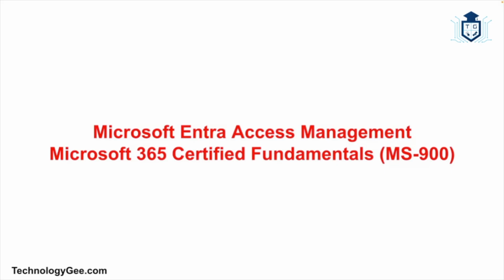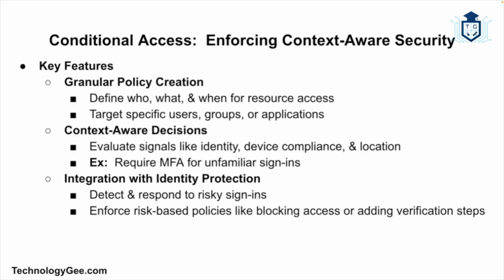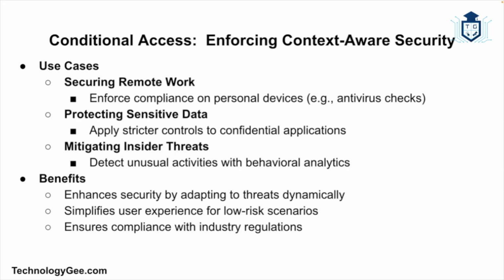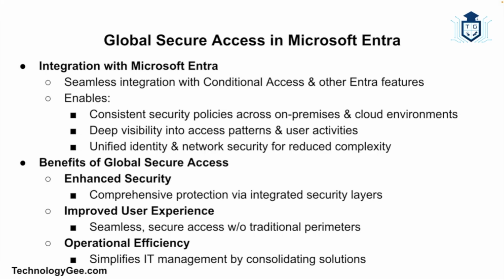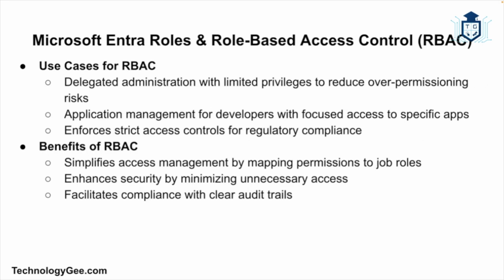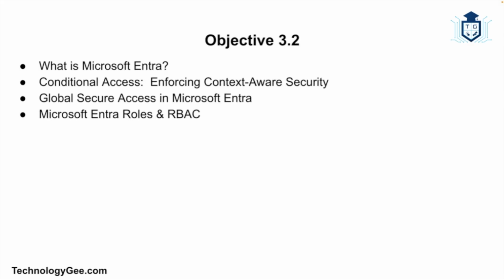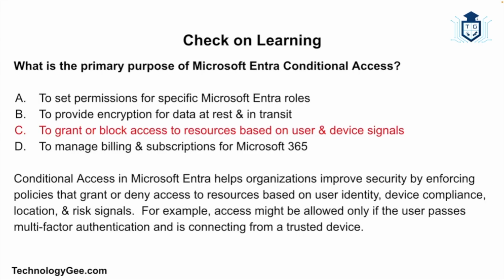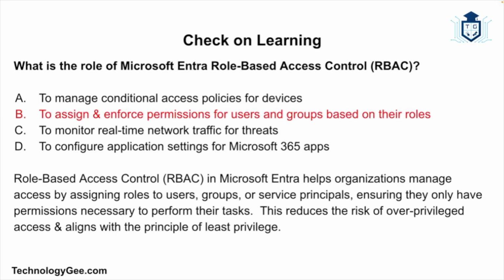Microsoft Entra Access Management | Microsoft 365 Certified Fundamentals (MS-900) | 3.2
Managing access is one of the most critical aspects of modern enterprise security.  Microsoft Entra, a suite of identity and access management solutions, helps organizations secure their resources, manage identities, and maintain compliance in an increasingly complex digital landscape.  This video explores how Microsoft Entra enables organizations to strengthen their security posture through its access management capabilities, focusing on Conditional Access, Global Secure Access, and Role-Based Access Control (RBAC).